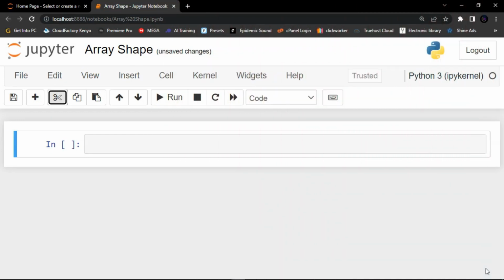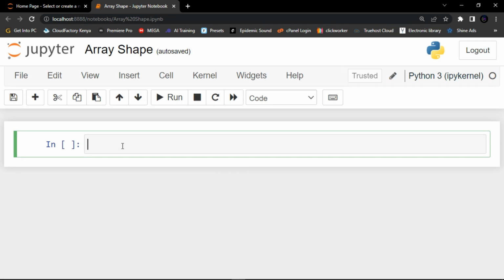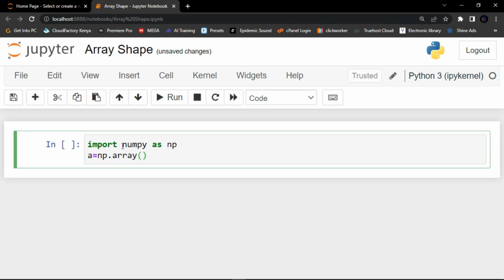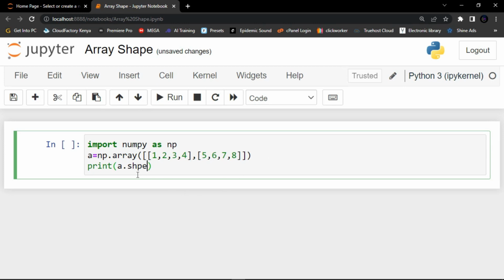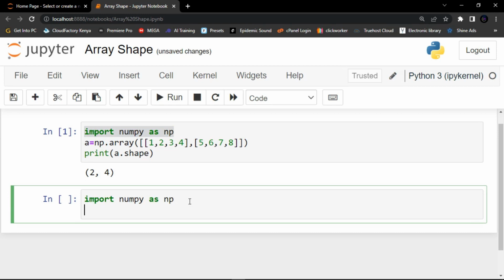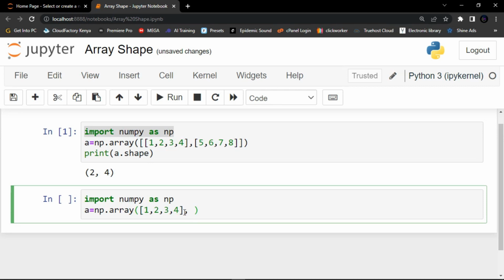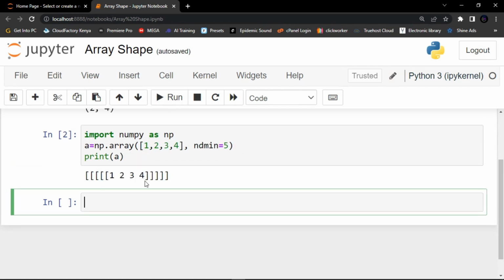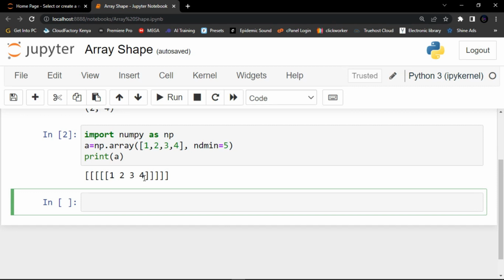NumPy TUTORIALS | LESSON 7 | ARRAY SHAPE